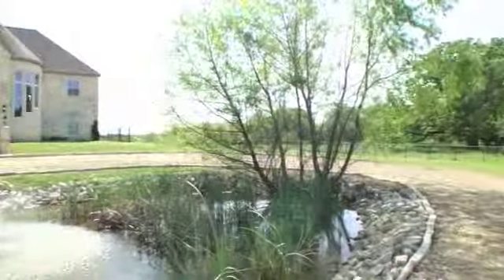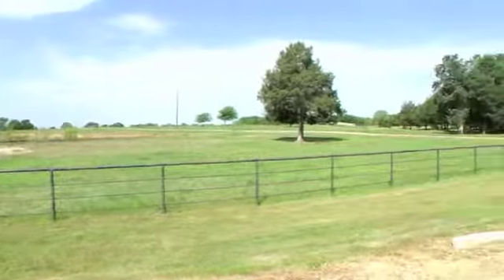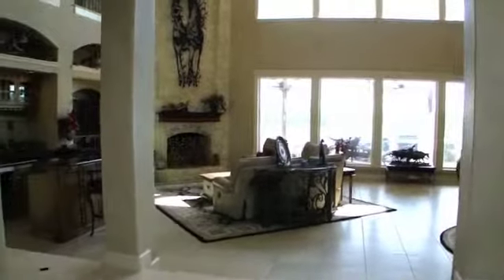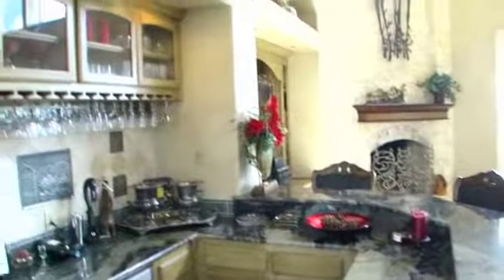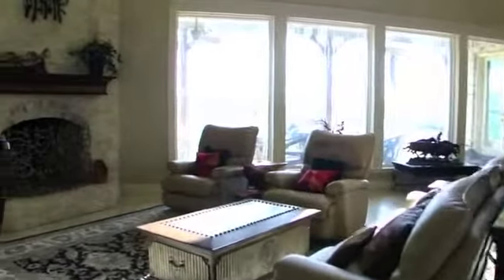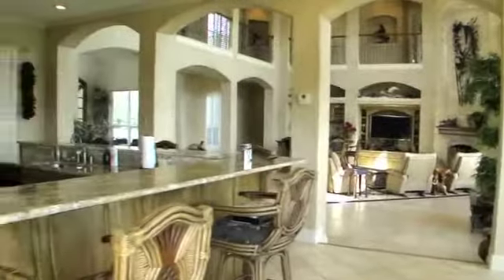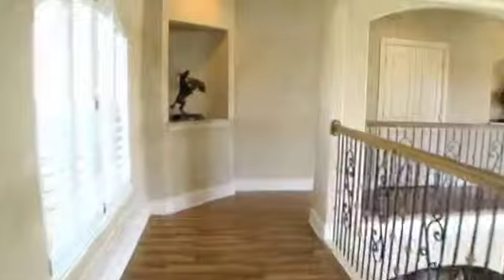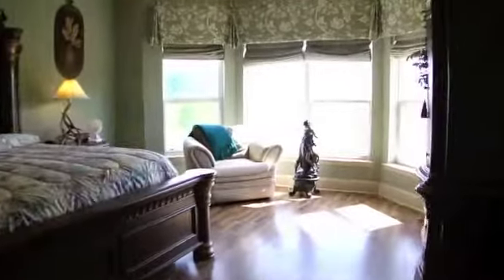LandsofAmerica.com: 458.8 acres in Texas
This is a listing from Landsofamerica.com. Find out more about this property